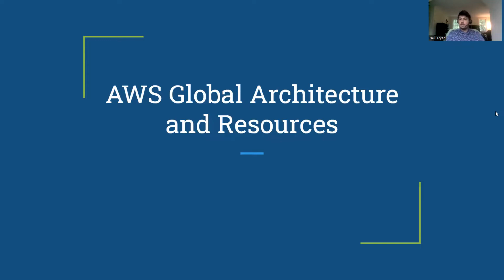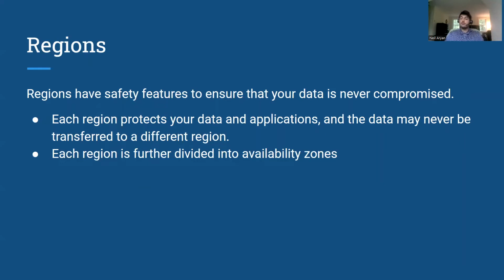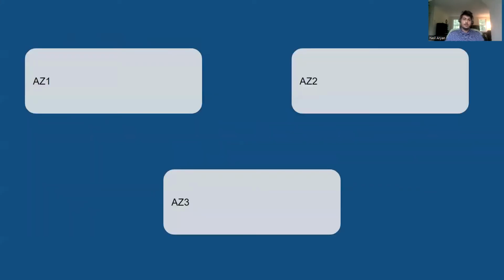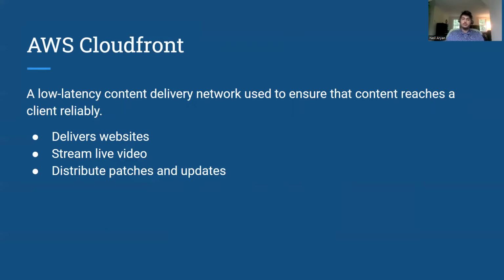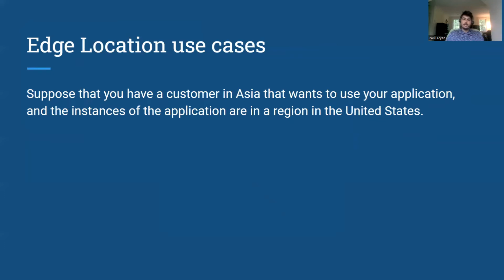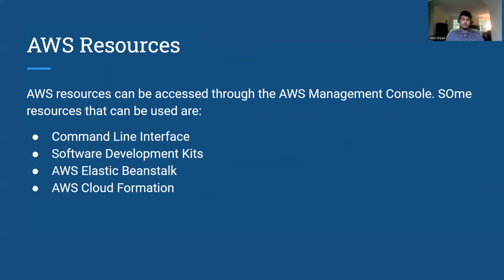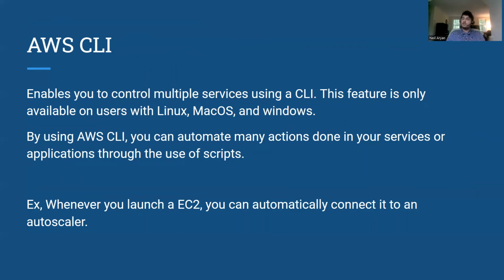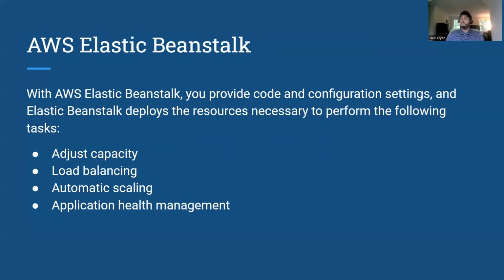AWS Global Architecture + Services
Video 6 of a series of videos that cover topics discussed in an AWS CLP Exam.